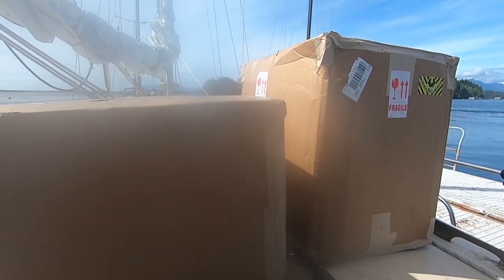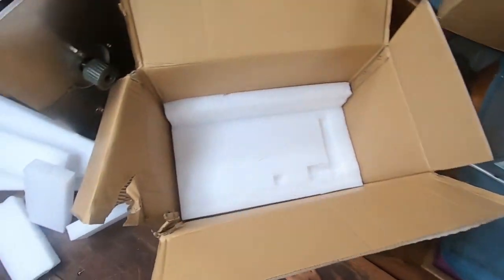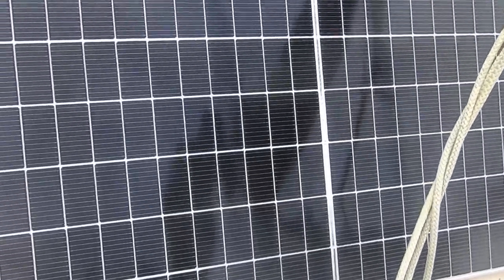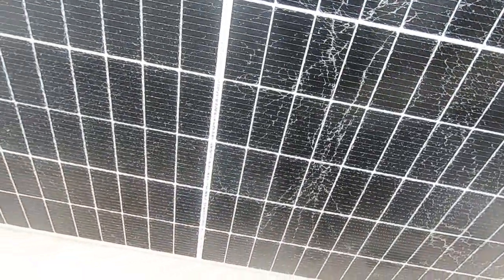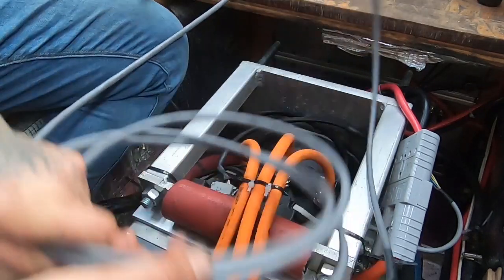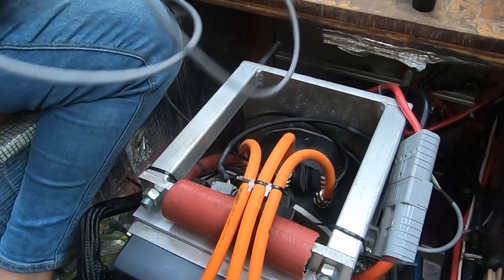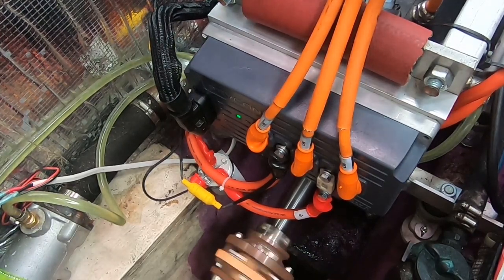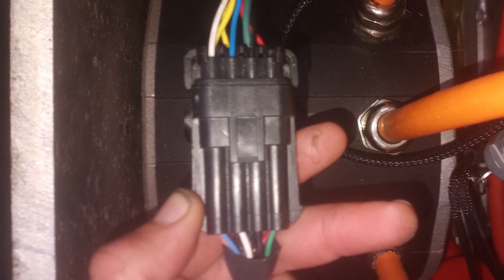DIY ELECTRIC SAILBOAT CONVERSION heavy full keel cruising boat - Sailing Oka Solo - 030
THE END OF THE DIESEL DIARIES! Now fully electric Oka glides along silently despite the fact that her heavy displacement and full keel traditional design are the worst case scenario for electric propulsion. This is a compilation of months of work on a tight paycheck to paycheck budget to build my own system... WHILE NOT HAVING A CLUE WHAT IT IS I AM DOING!